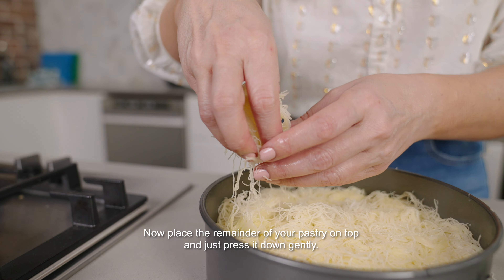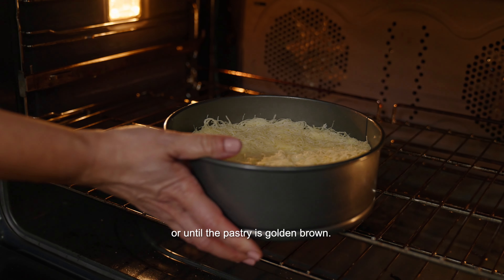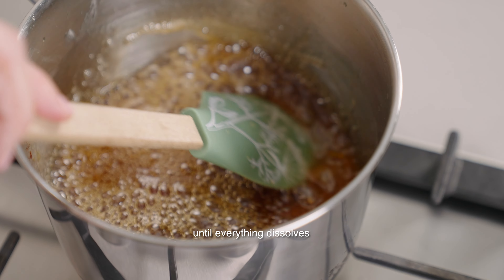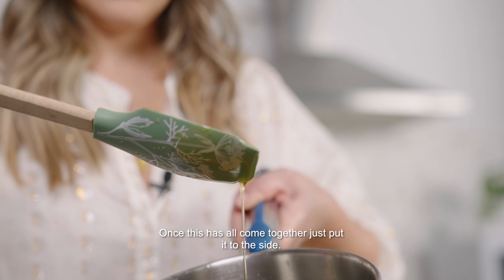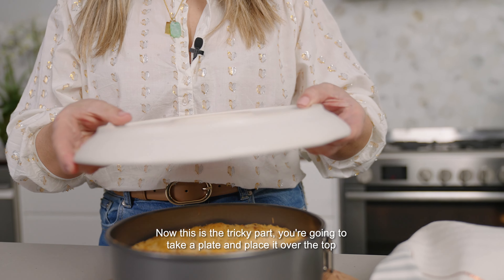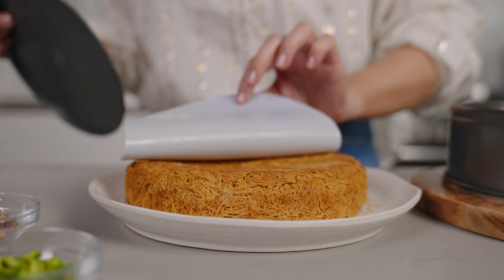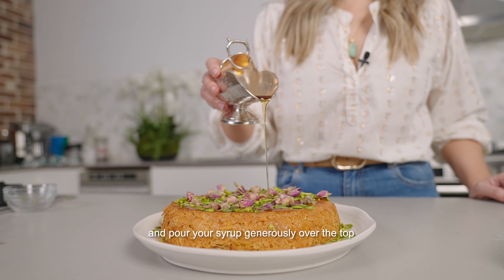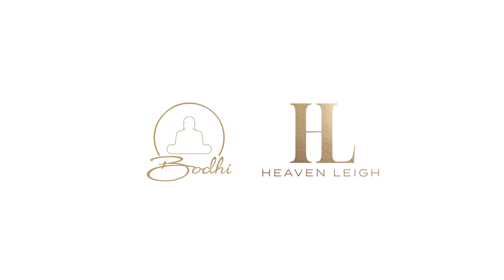Conscious Cooking with Heaven Leigh | Vegan Knafeh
Hi, I’m Heaven Leigh, welcome to Conscious Cooking.

Today we'll be re-creating one of my favourite Middle Eastern desserts, Knafeh. This dish is traditionally made with a savoury cheese filling, crispy Kataifi pastry, drizzled with a sweet rose syrup.  I’m excited to be making a delicious vegan version using cashew cheese with an orange and rose water syrup.